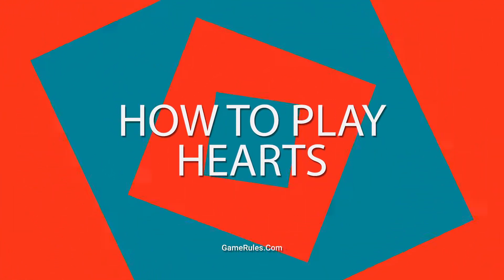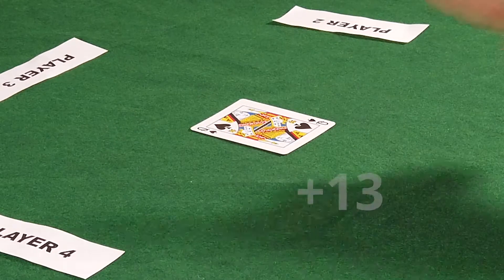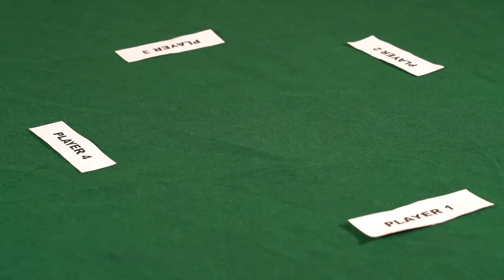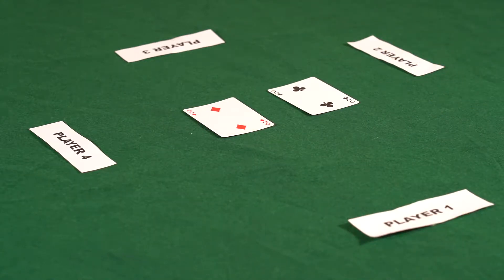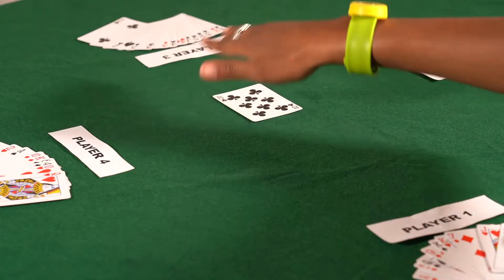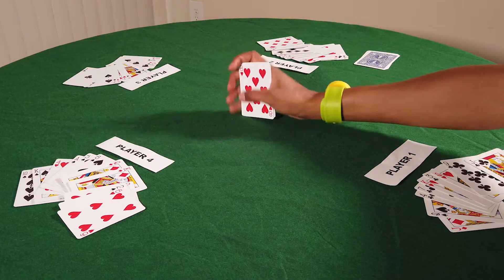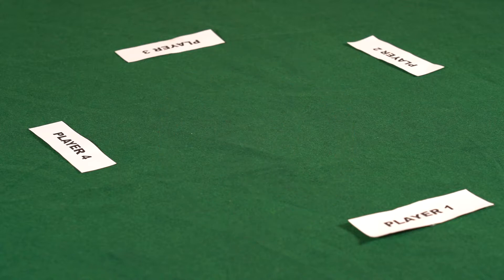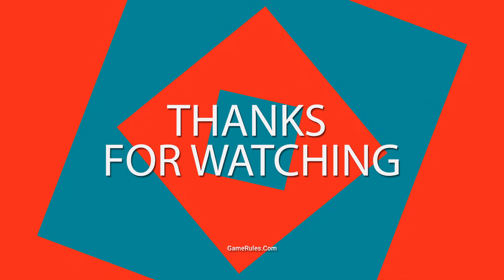How To Play Hearts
Hearts is an infamous trick-taking game for four. Learn how to play with GameRules.com